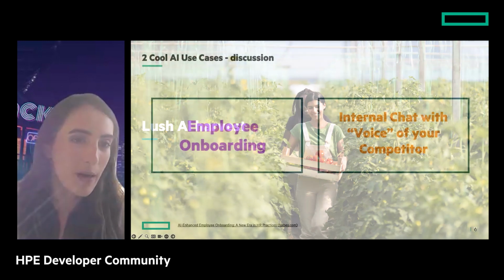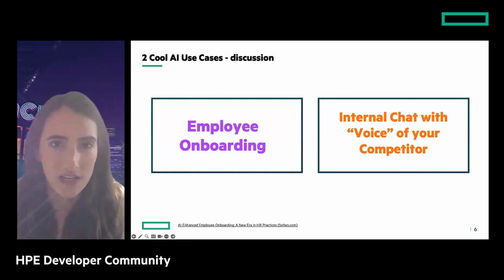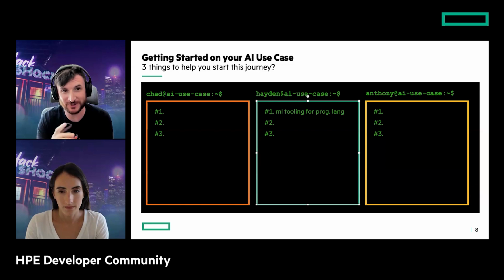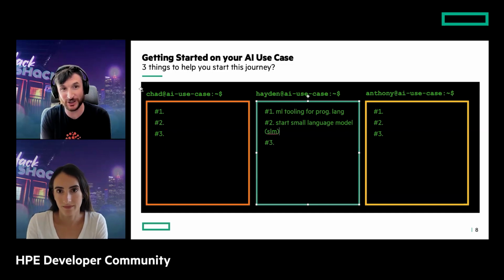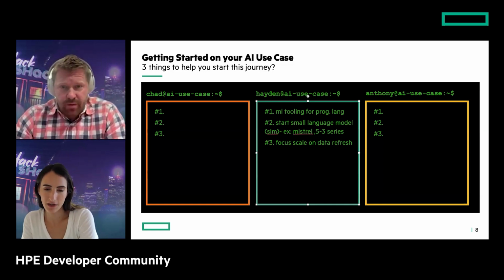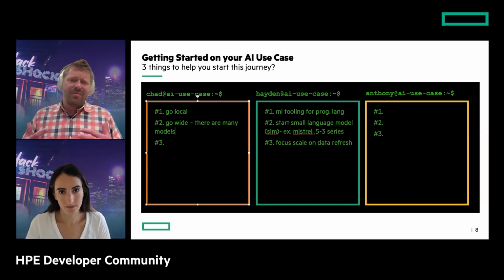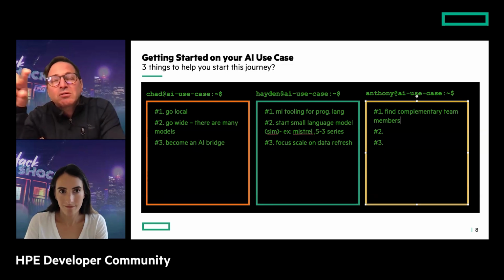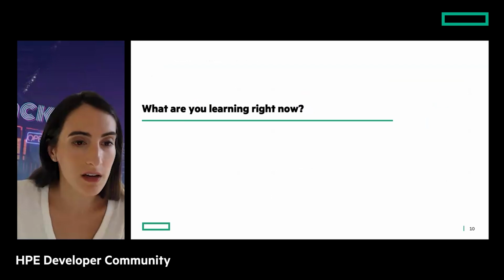Get Real with AI: Cool AI Use Case, Now What?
You’ve come up with a great use case where AI technologies can help your business. Now your leadership is saying “show me something.” Watch this session to understand best practices on getting started with AI and learn some shortcuts from the experts on how to get AI projects from data experiments to AI deployments.